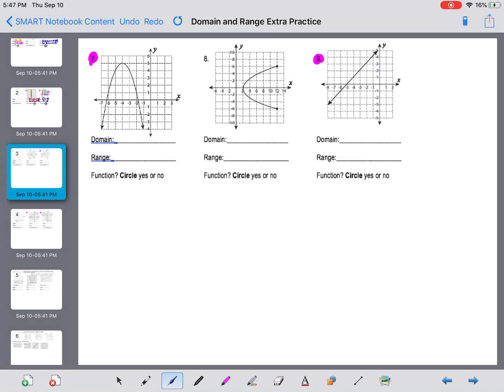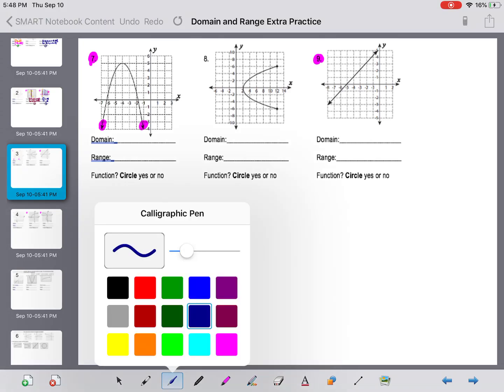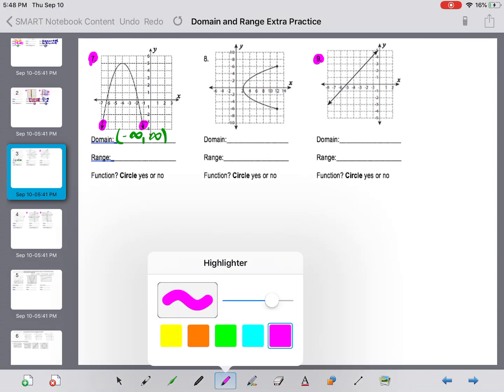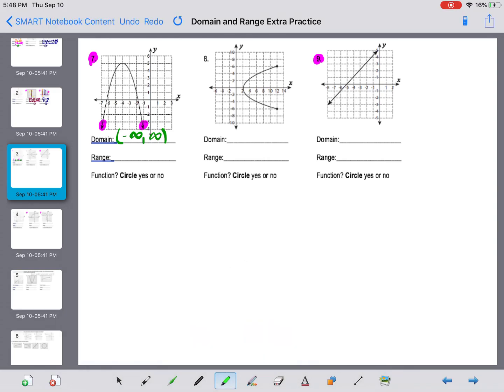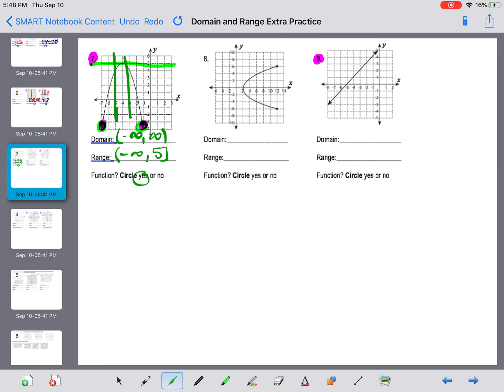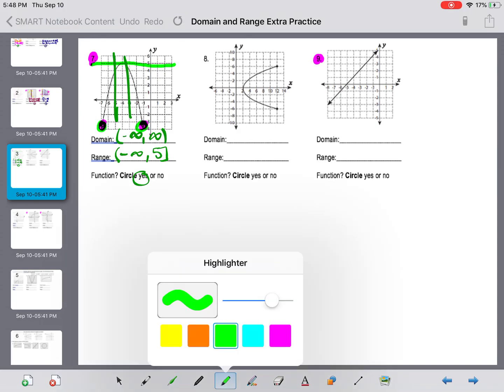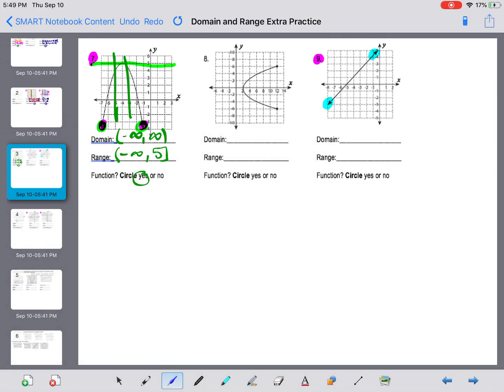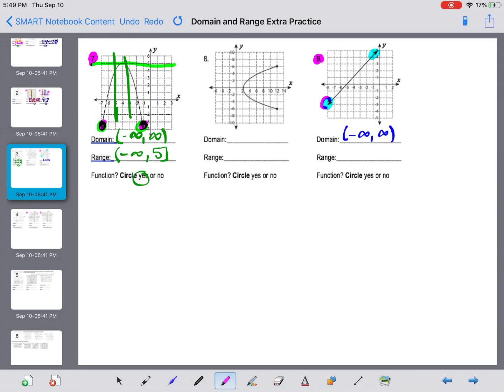Domain and Range Problems 7 and 9